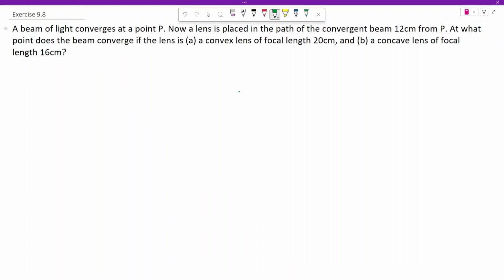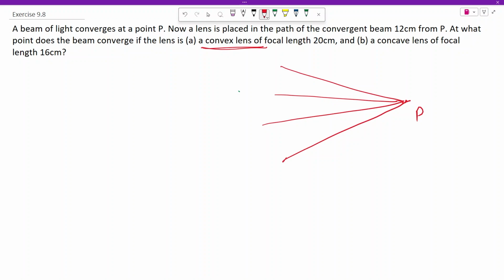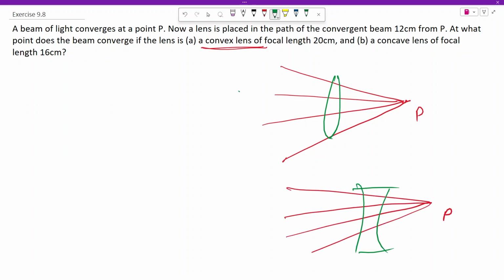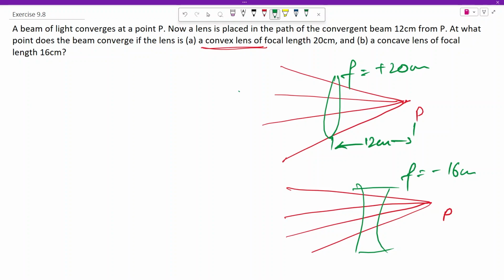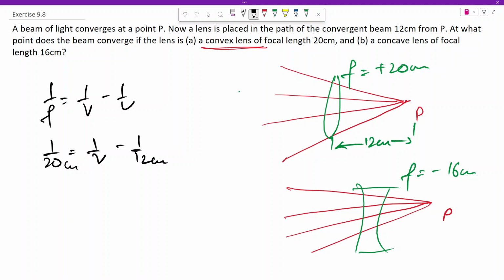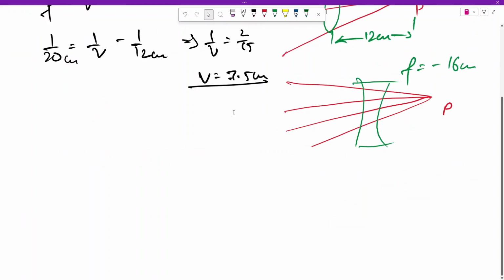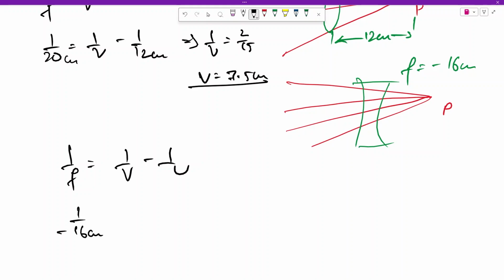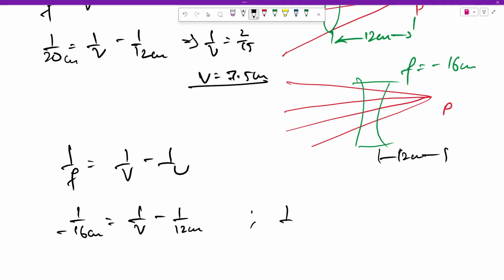Exercise 9.8 | Explained | Ray Optics and Optical Instruments | NCERT Physics Class - 12